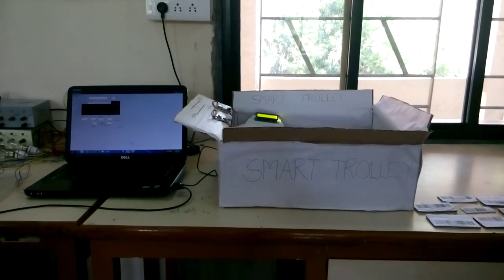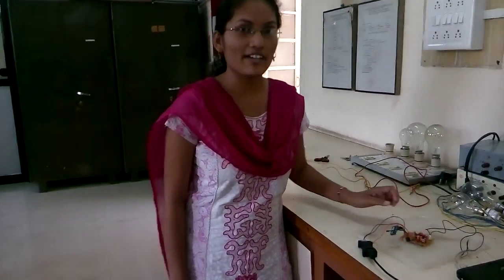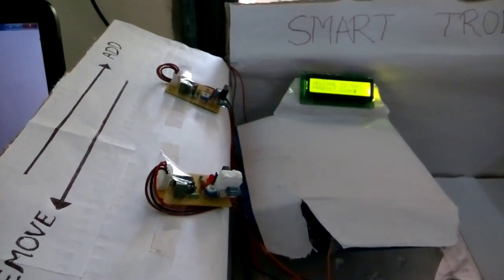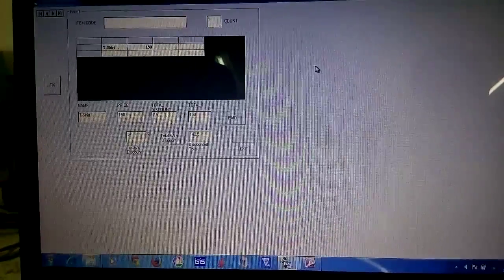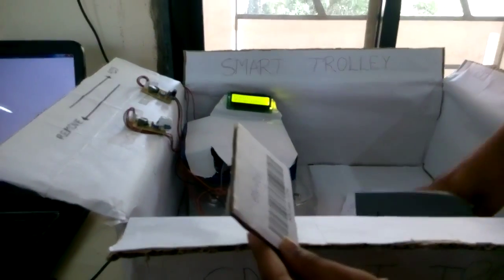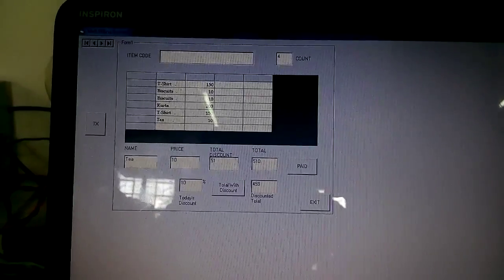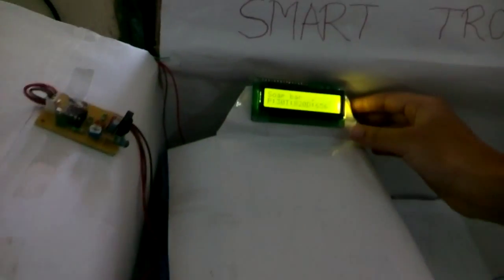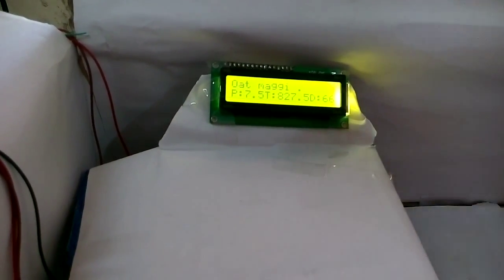Smart Trolley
Nowadays, in mall for purchasing variety of items it requires trolley. Every time customer has to do tedious calculation of purchased items and need to compare it with his budget in pocket and also many times customer does not have knowledge of discounts in the mall for specific days and also during sale.After this procedure, customer has to wait in queue for billing. So, to avoid waiting in billing queue, thinking about budget, we are introducing new concept that is “SMART TROLLEY IN MEGA MALL”.